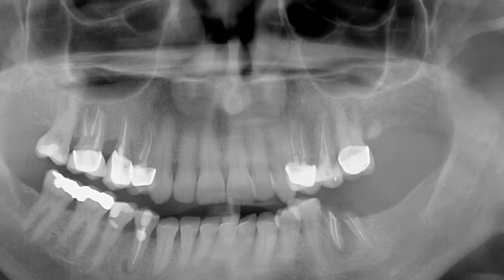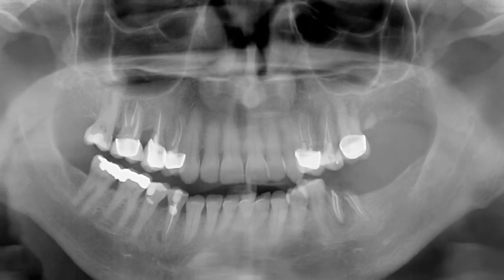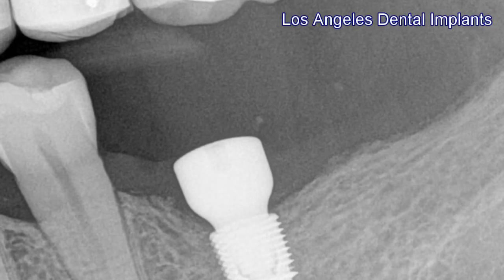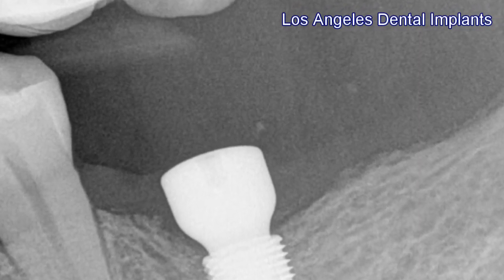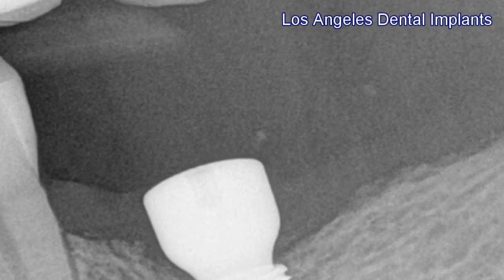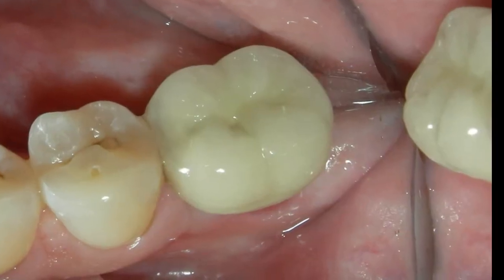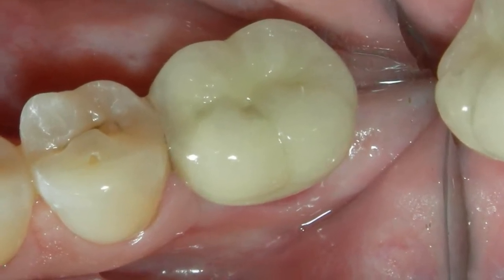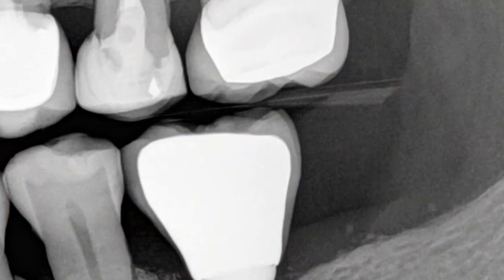Los Angeles Dental Implants 12-19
Los Angeles Cosmetic dentist Dr. Arthur A. Kezian DDS describes before and after pictures of dental implants and procedures involving a dental implant dentist.

One of the reasons why dental implants have come to be accepted as a reliable cure for dental problems is the relatively permanent nature of the treatment. They are made of titanium, with the basal structure of the restoration designed to look as natural as teeth, and made to hold the artificial teeth firmly in place.

As a result, with strong roots formed by specialists, dental implants are as good as the natural teeth, given the sufficient time needed for the healing to take place after the implant process is done. To be sure, the implants look like a set of normal screws, though the basic material that they are made of, are of a different nature, capable of being fit into the jaw bones to sit comfortably.

The main body and the collar of dental implants hold the set of teeth together on the superficial base. The collar serves the purpose of forming the bridge that connects the root with the tooth.

See more examples on the website of Los Angeles dentist - Dr. Arthur A. Kezian DDS 443 N. Larchmont Blvd LA, CA 90004 at